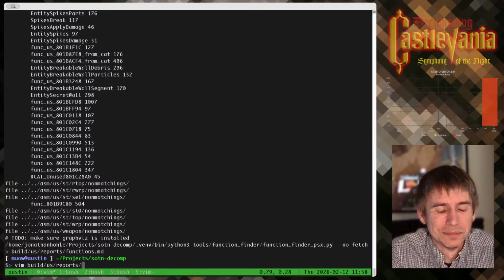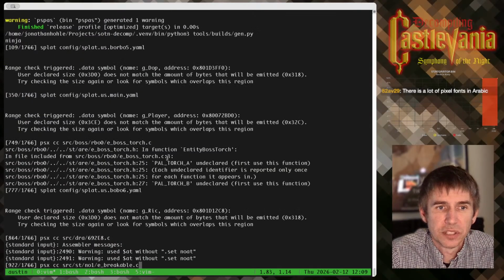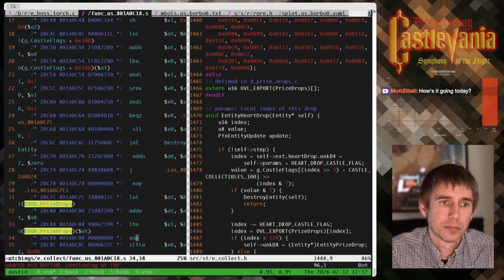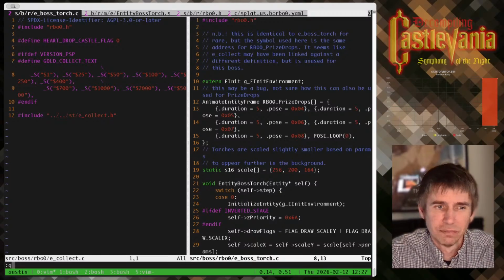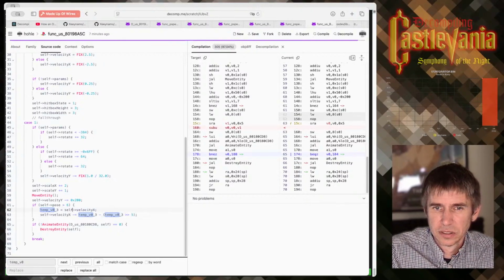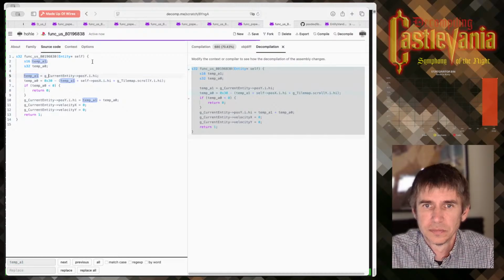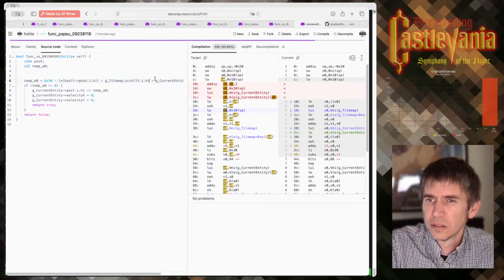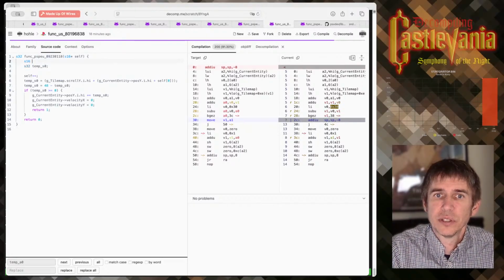Decompiling Castlevania: Symphony of the Night - 2026.02.11